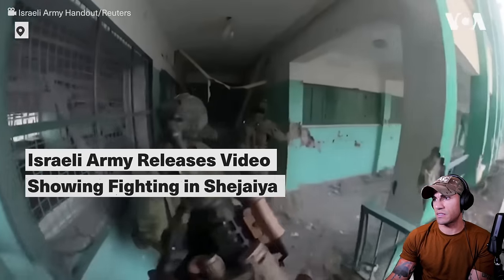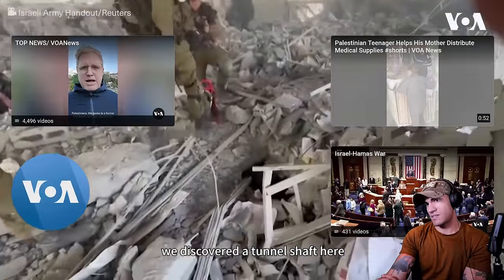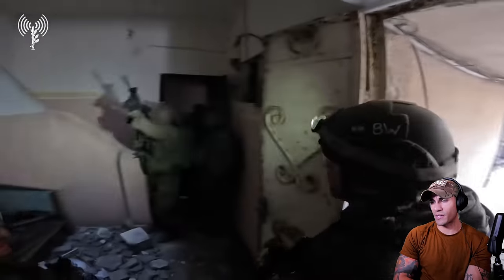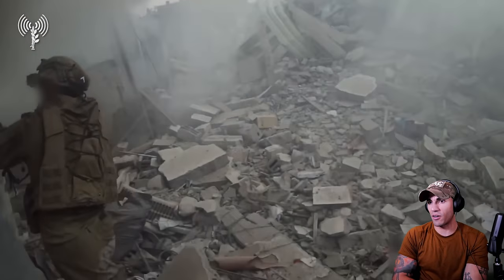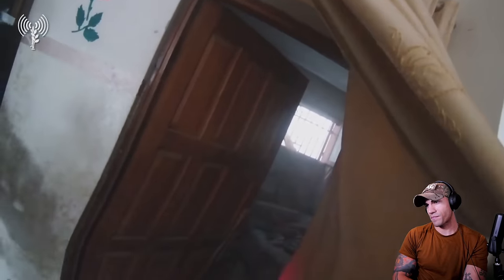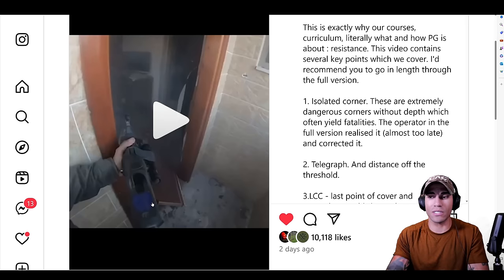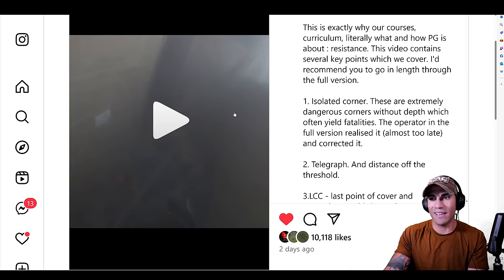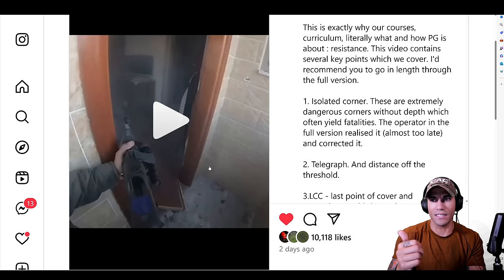US Marine reacts to Combat Footage from the Gaza Strip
There's been no shortage of combat footage from the Gaza Strip, but these showcase the insanely challenging CQB environment the fighters are facing in this area

Theo Boyrié
USA